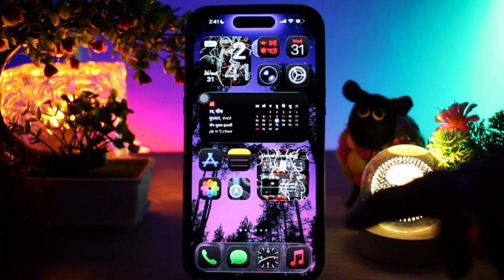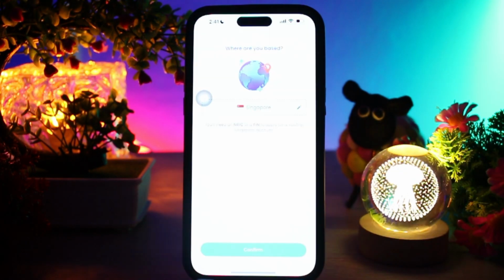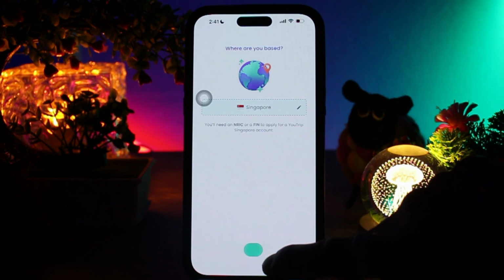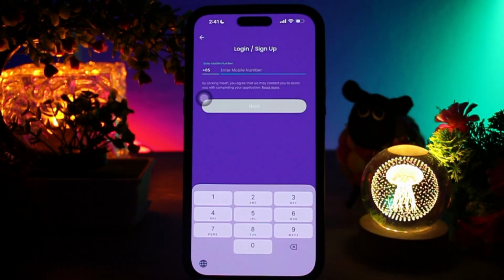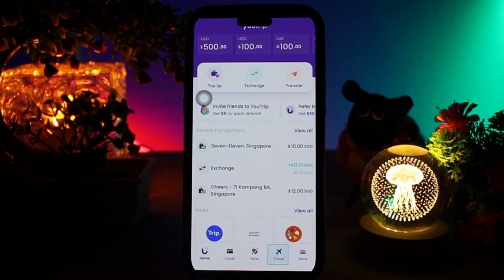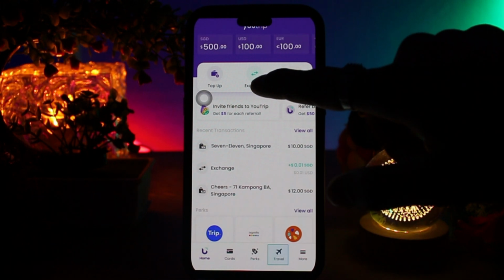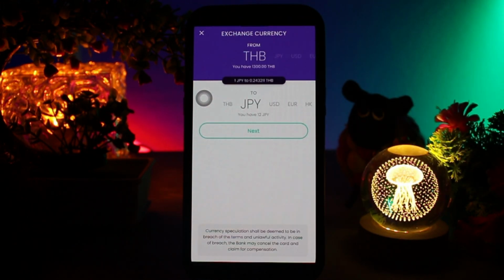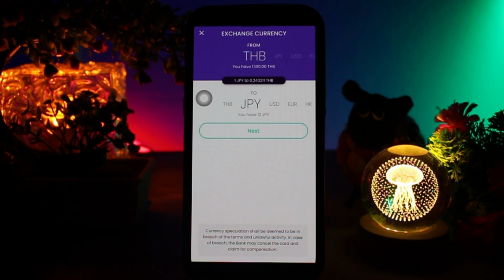YouTrip App Currency Change Tutorial // Set a Different Currency in YouTrip App - 2026